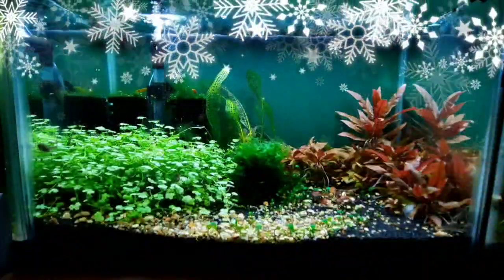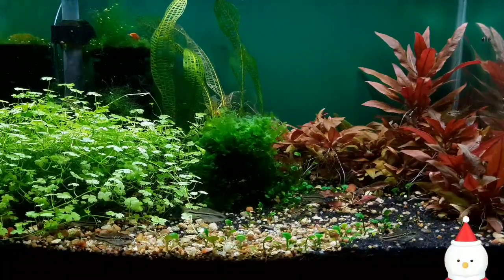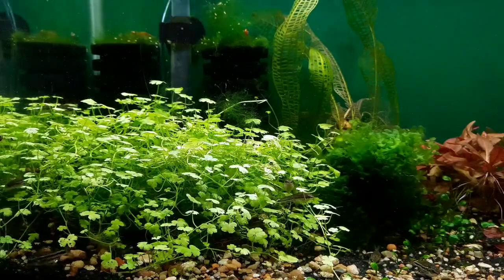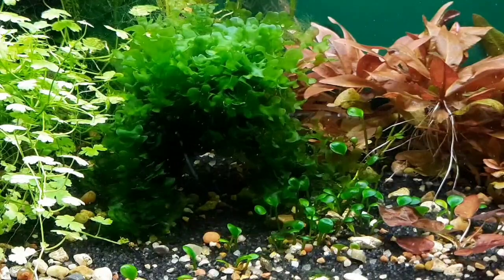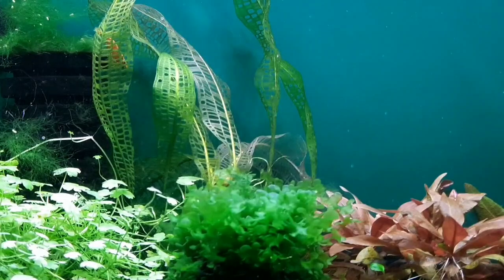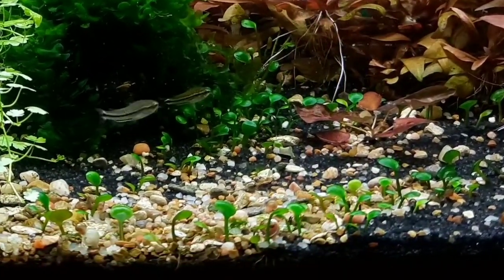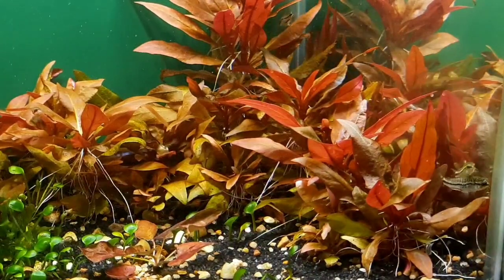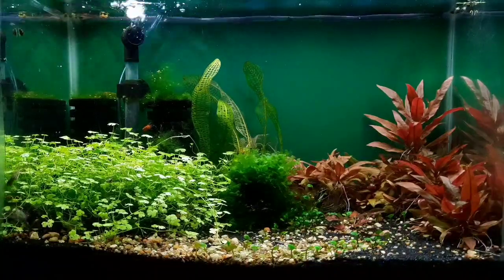The 12 Tanks of Fishmas: Day 8!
Merry Fishmas, shoalmates! Today, we present you with Day 8 in The 12 Tanks of Fishmas Series!

A special thank you to our dear friends  @jackanddan  , who have donated $50 in the spirit of Fishmas! The grand prize will now be $100! Thank you Jack and Dan for helping to make the season a little brighter 🌟

Come join Miss Didi and I for the Hot Mess 12 Tanks of Fishmas series! Starting today, December 10th we will release 1 video a day for 12 days. A special word will be hidden in each video. The last video will be posted on December 22nd. Along with the 12th video, a link to a google form will be listed. All the special words from the videos must be collected and arranged in to a predetermined phrase. You will need to fill out the google form by 8PM on December 23rd for your chance to win. What is the prize, you might be asking? It is a $100 dollar gift card to a fishfam store of choice, or Amazon, or even a $100.00 (US dollars) into your PayPal account, however you choose! This game will be international, so ALL can Play! On the 24th, we will do a short livestream, where the correct entries will be entered into a giveaway. The 1st name drawn will be the winner. We know many may not be able to be available for the livestream, as IT'S CHRISTMAS EVE! So, you don't need to be there to win. If the winner is not in the chat, an email will be sent to you notifying you of your win! And please play fair! Do not share your secret words or phrase with others! Make them work for it, too! Santa Claws is watching! Don't make him send those naughty elves. Merry Fishmas everyone! Love you all!